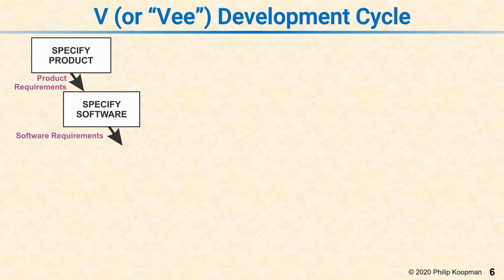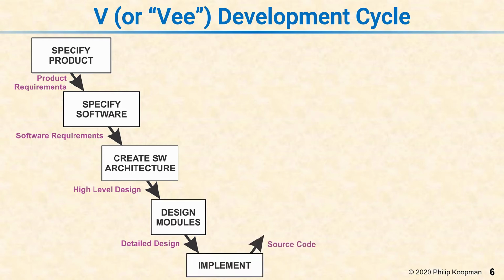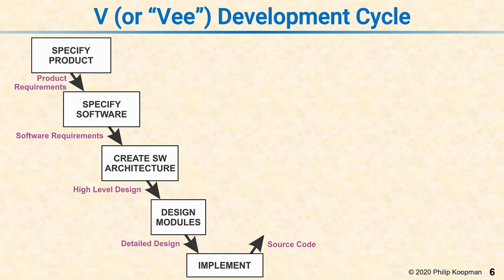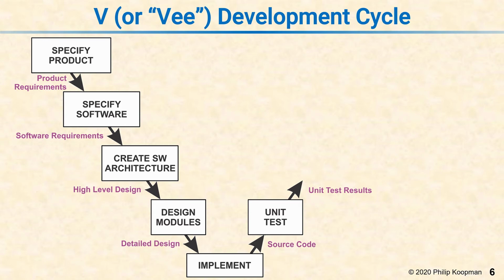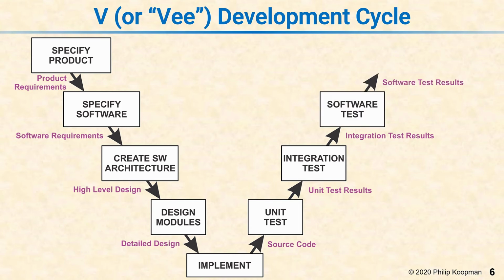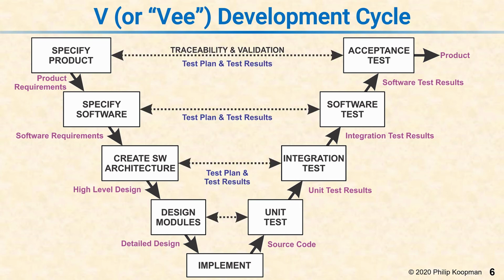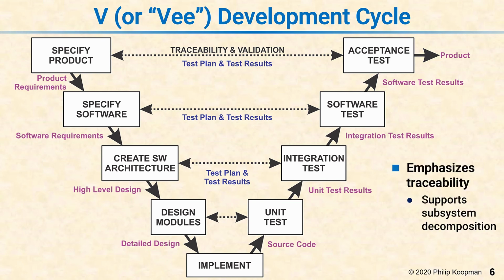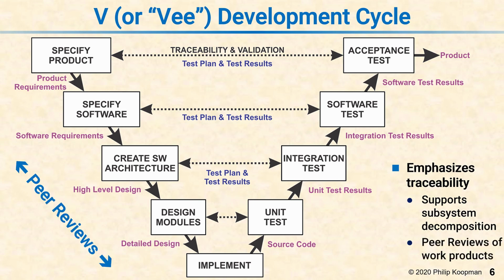L03 06 V Development Cycle